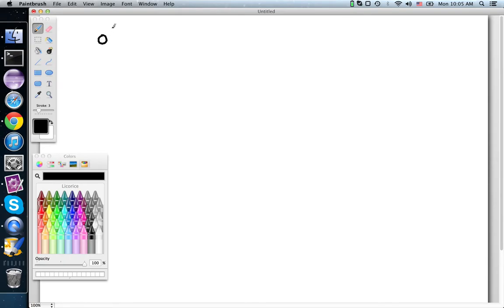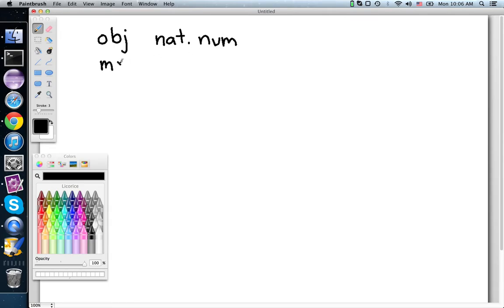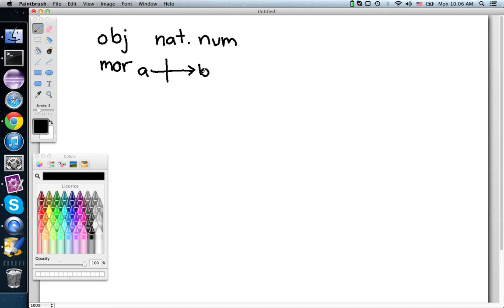Category theory for JavaScript programmers #9: products in other categories